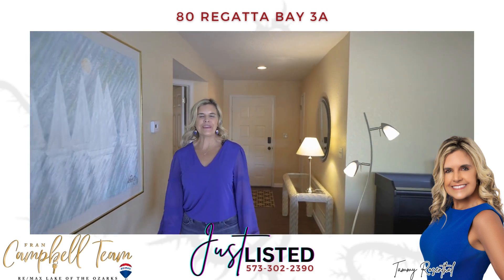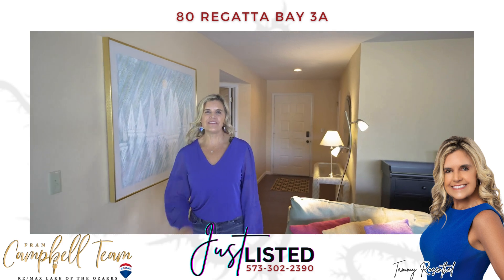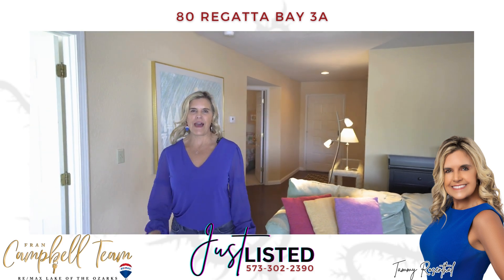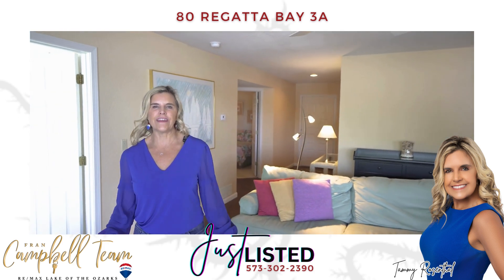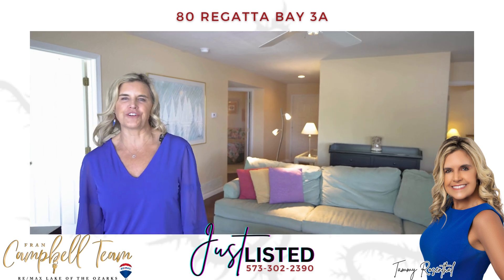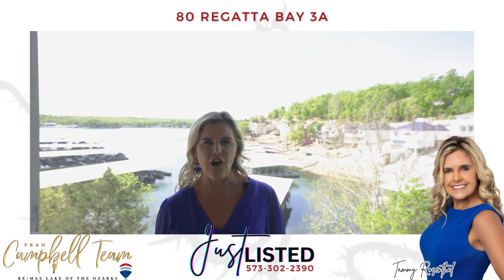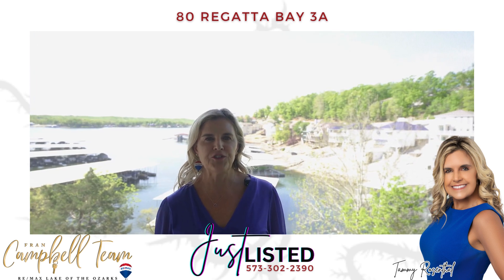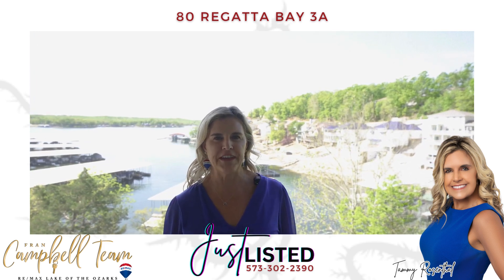80 Regatta Bay 3A, Lake Ozark, MO. 65049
🚨 UPDATE:
This listing has been SOLD🥳❗️.

Nestled in the serene neighborhood of Regatta Bay, this stunning 3 bed, 3-bath home offers 1575 sqft of where the perfect retreat awaits, with every detail meticulously crafted for your comfort and enjoyment. Step inside this fully furnished oasis, where all you need is your suitcase to start creating unforgettable memories.
Indulge in the community amenities including two refreshing pools, a tennis court, pickleball, a welcoming clubhouse, & a delightful playground for the little ones. Your prized possession, a protected 12x30 boat slip complete with a lift and remote, ensures easy access to the shimmering waters. The option to purchase a 2020 22' Suncatcher with 225 horsepower Yamaha Tritoon, boasting low hours, opens up endless possibilities for aquatic adventures.
The heart of the home, the kitchen, underwent a remodel in 2010 featuring new cabinets, new countertops, and stainless steel appliances. Additional conveniences include an outside storage unit for all your gear.
Don't miss your chance to experience the epitome of coastal living.